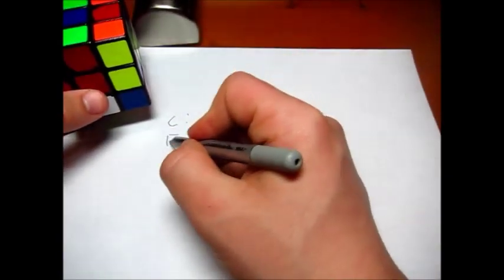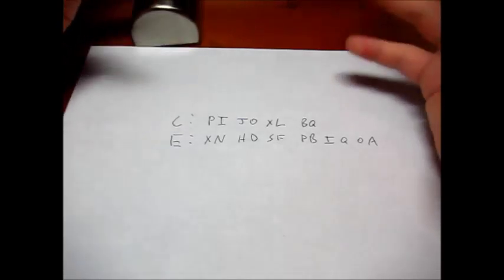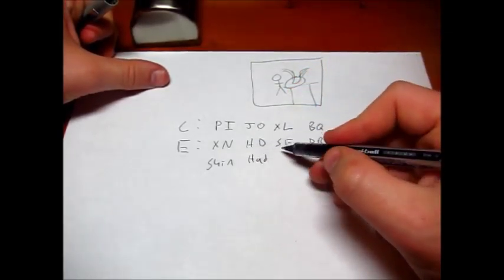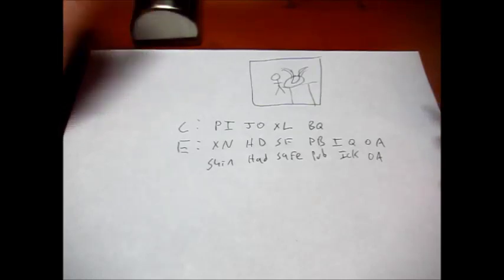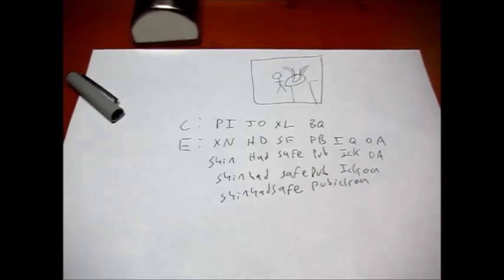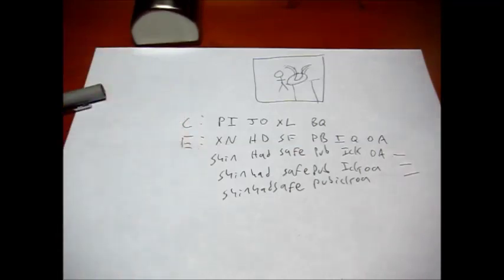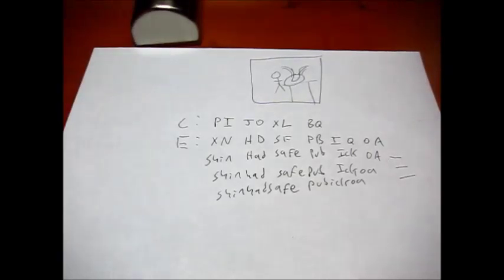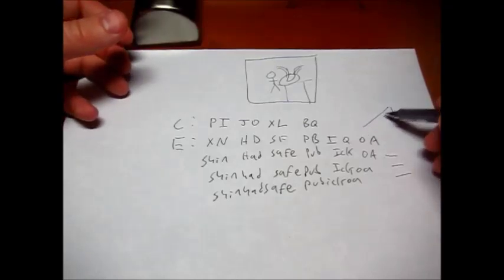[NoahCubes] How to Solve a Rubik's Cube Blindfolded: Part 4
This video is about how to memorize your letters. Please comment with your questions!

Scramble: R2 U B2 D L2 D' L2 F2 L2 R U' B R' D R U2 R B U' R2

Parts of this tutorial:
Part 1 (Color/Letter Schemes):